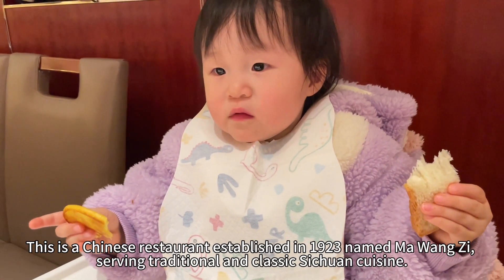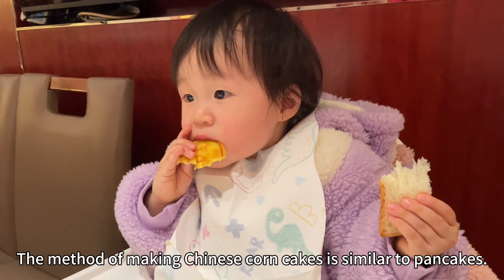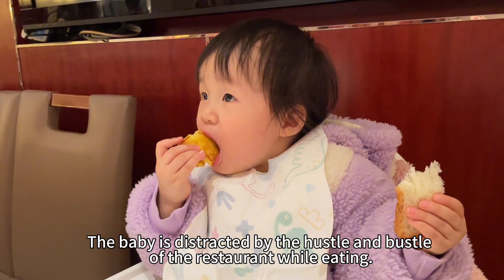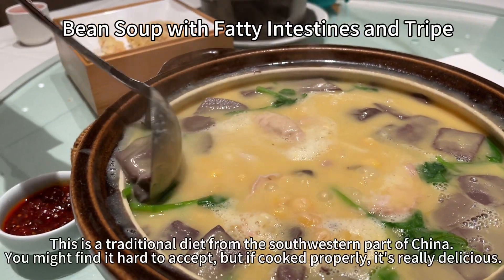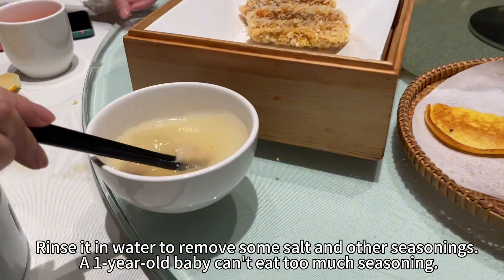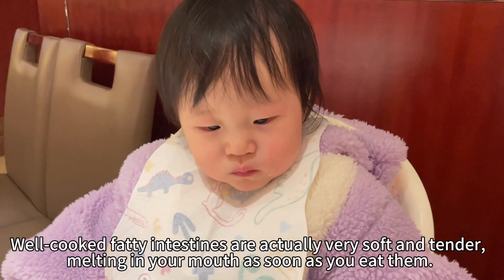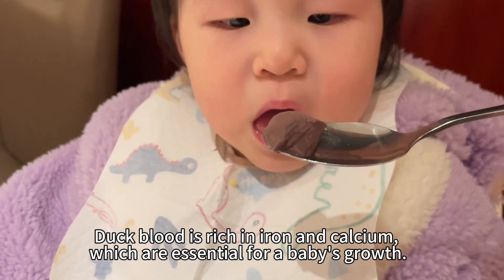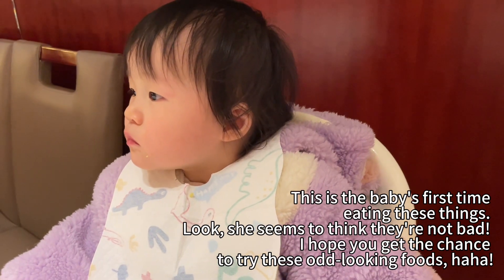Duck Blood and Intestines!? One-Year-Old's Unexpected Delight | Baby's First Taste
This is Ma Wang Zi, a Chinese restaurant established in 1923, renowned for its traditional and classic Sichuan cuisine. The dishes, originating from the southwestern region of China, might initially seem unusual to some, but their delightful flavors shine through when expertly prepared. It's the baby's first encounter with these unique foods, and she seems quite intrigued! Of course, we're only letting her taste these dishes, as a 1-year-old can't consume a lot of adult food or too many seasonings. I hope you'll have the opportunity to taste these interesting, yet delicious, culinary offerings. Haha!